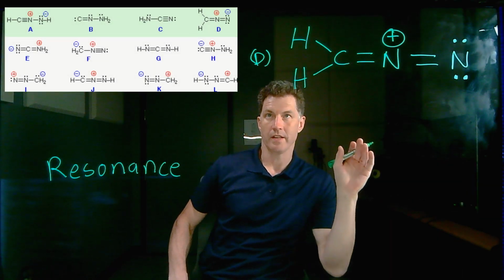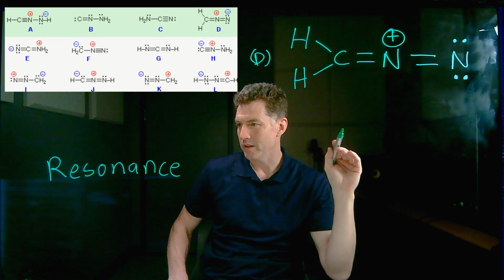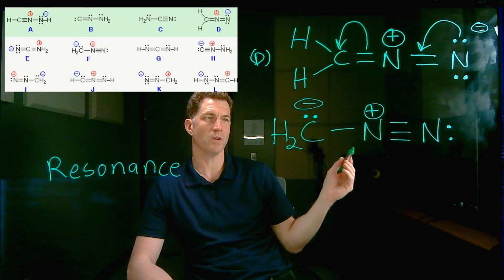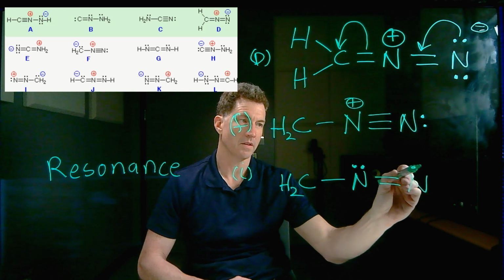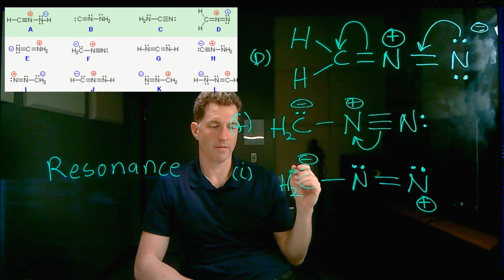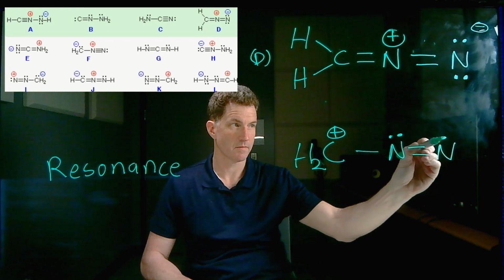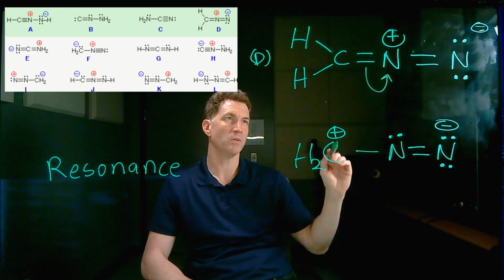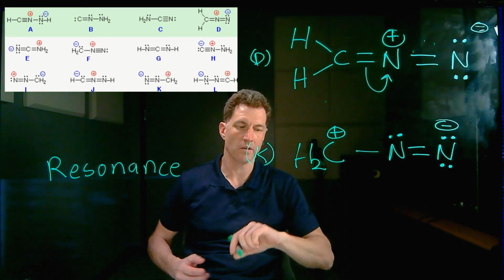Identifying & Drawing Resonance Structures Part IV